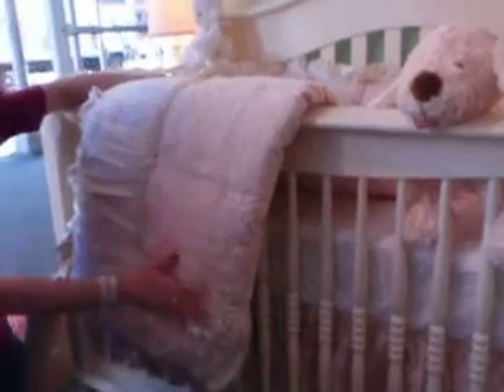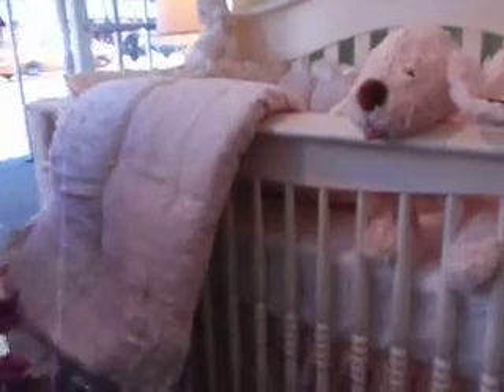Nava's designs Whisper set on Bellini ny city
Courtney and Maureen Bellini 2nd ave Ny city